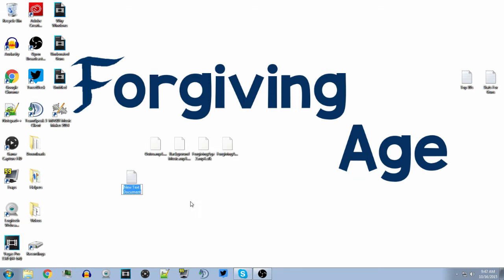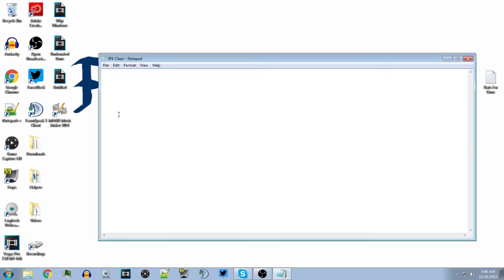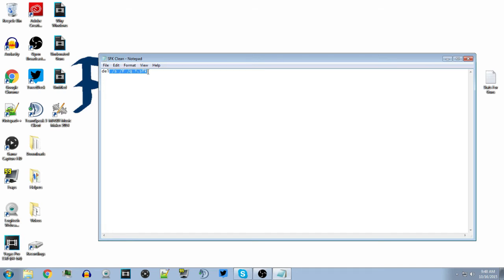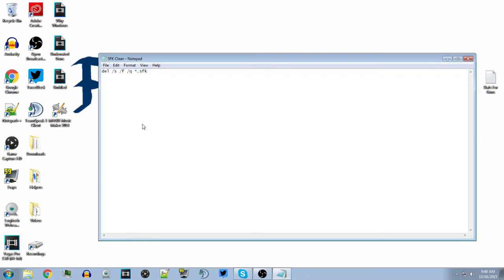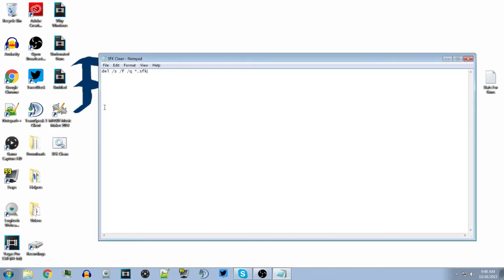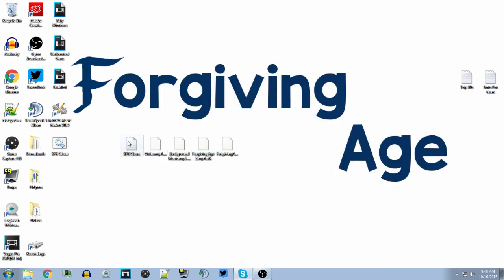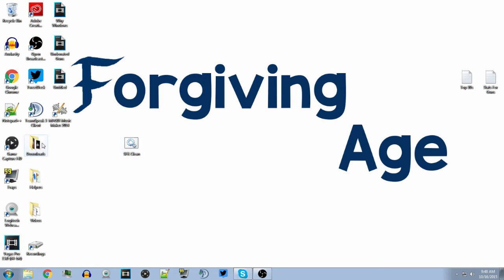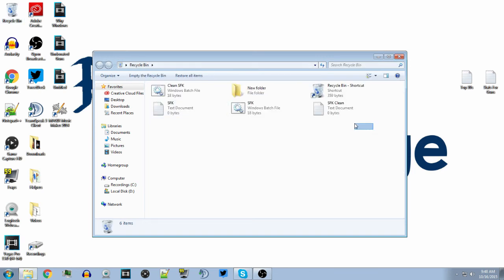How To...Get Rid Of ".SFK" Files (Sony Vegas)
█→ del /s /f /q *.sfk

░░░░░░░░░Other Links And INFO░░░░░░░░░░░

█→  Outro: Soon
   █→ Link: Soon

█→ WOW You Read The Desc! Comment: ily if you see this ;}